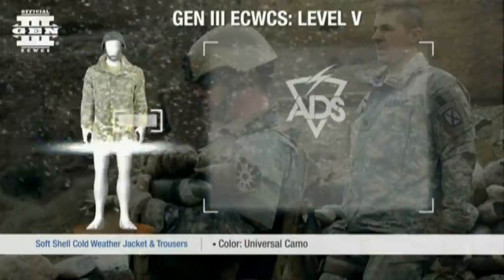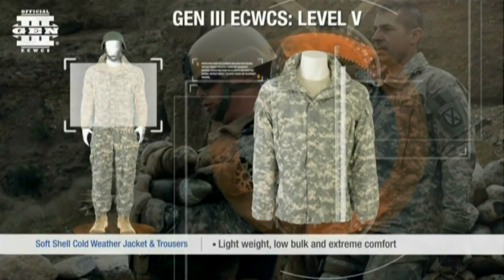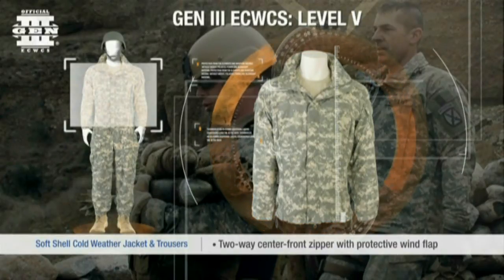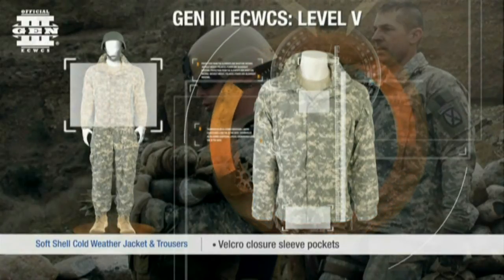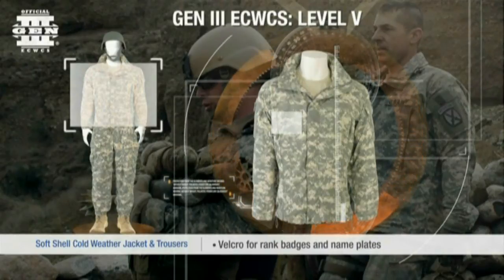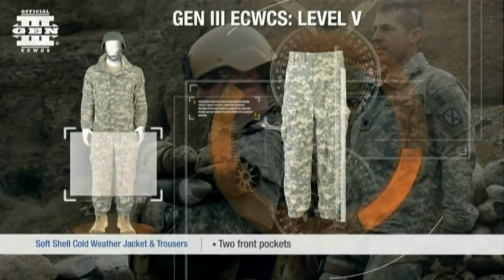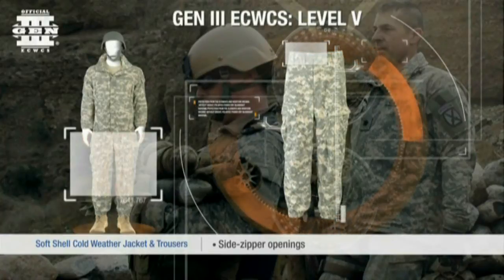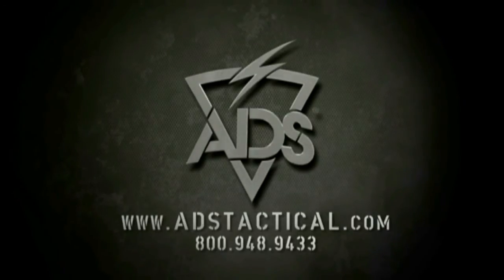ADS | GEN III ECWCS | Level V: Soft Shell Cold Weather Jacket & Trousers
The GEN III Soft Shell Cold Weather Jacket and Trousers are designed for use in moderate to cold weather conditions as a soft shell combined with other base and insulative layers.
Constructed with stretchable and breathable water resistant materials, the Jacket and Trousers provide light-weight, low bulk and extreme comfort for movement.